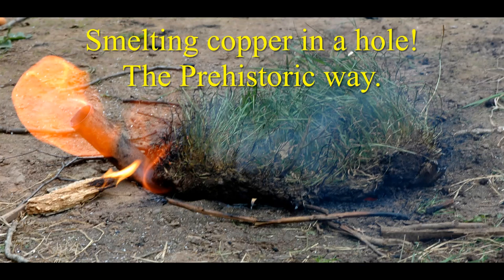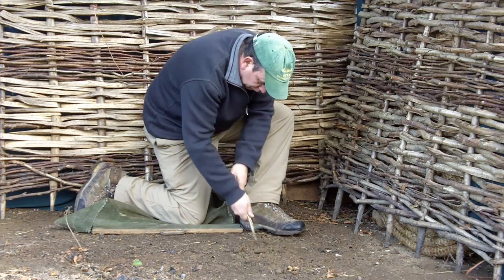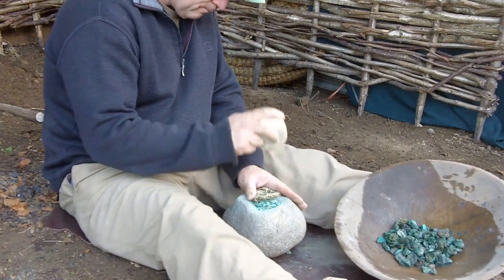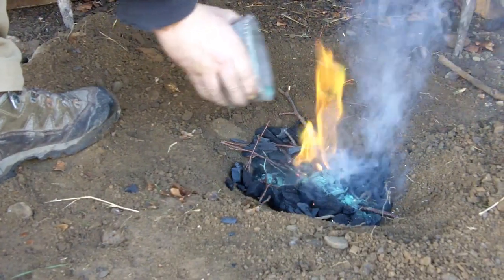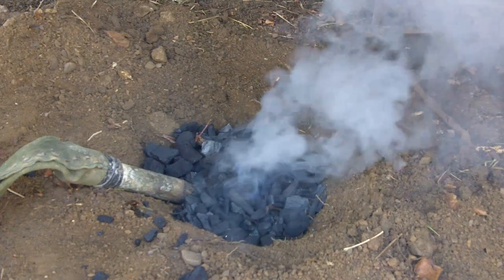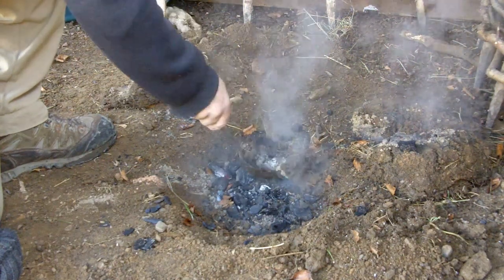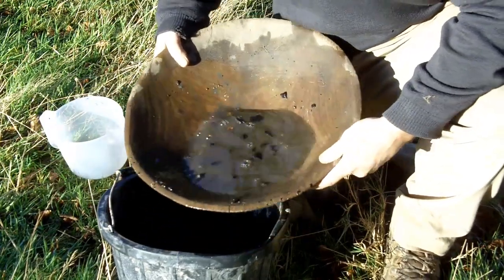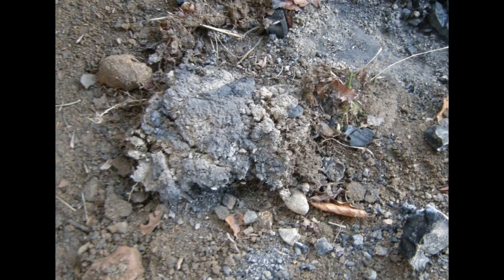Prehistoric copper smelting in a pit!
How to turn copper ore into copper using Bronze Age techniques.  For more information on our reconstruction of the earliest known copper smelting site in the UK (Pentrwyn, Great Orme) please